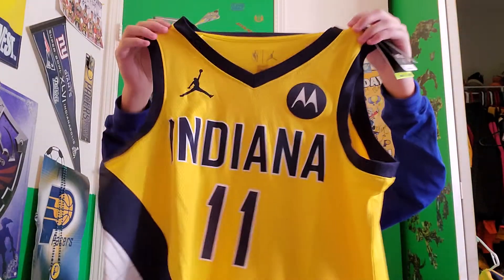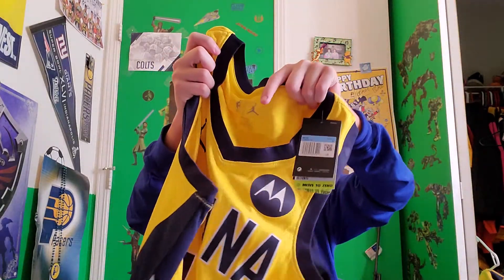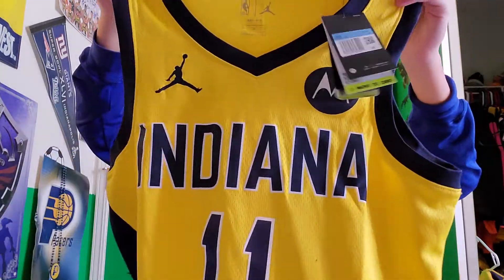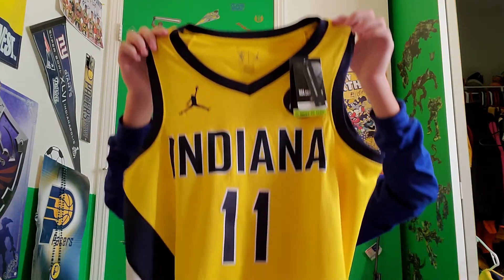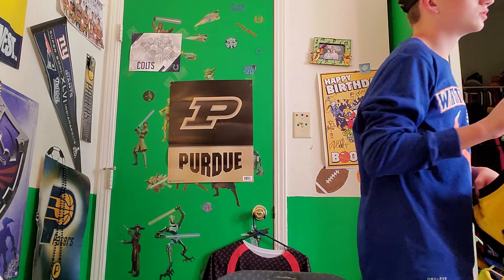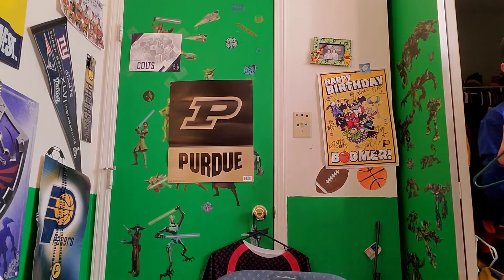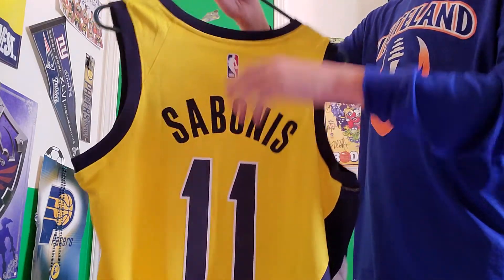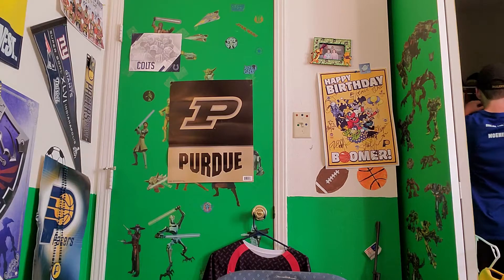Jordan edition sabonis jersey unboxing.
Yes i spent 120 dollars on a jersey. Yes I have no life